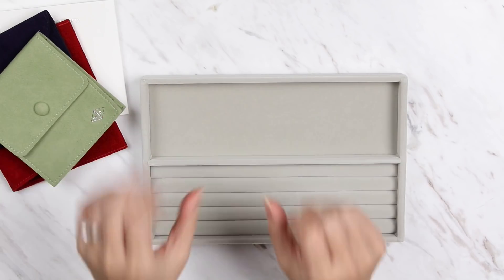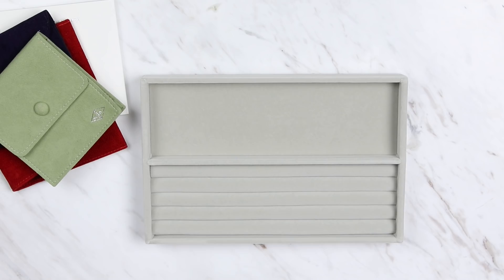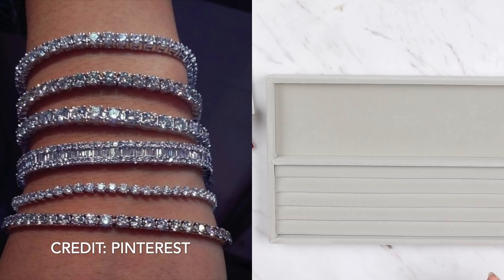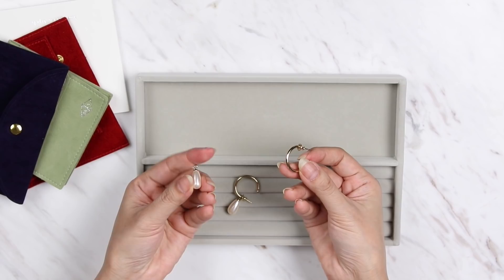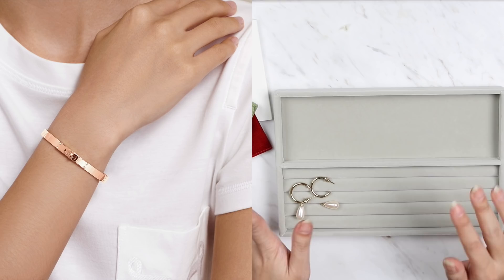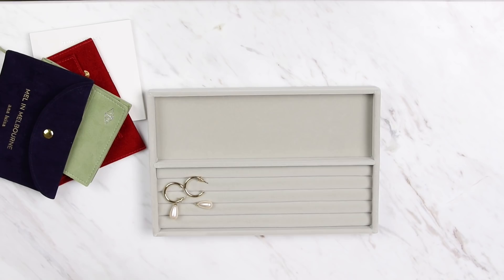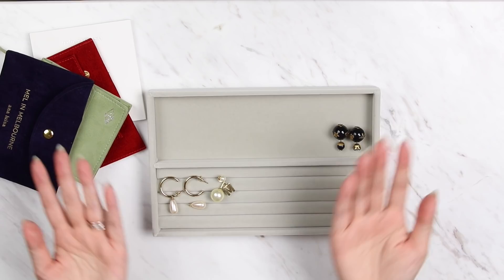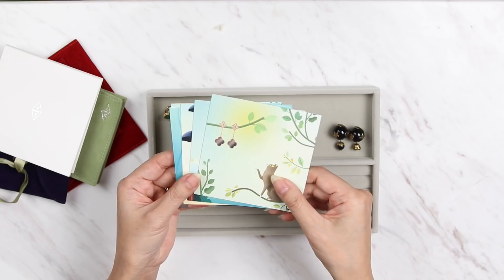Cartier, Van Cleef & Arpels or Tiffany & Co | Top 10 Items EVERY Woman WANTS * WATCH THIS FIRST *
Top 10 Items EVERY Woman WANTS in her Jewelry Collection | Cartier, Van Cleef & Arpels, Tiffany & Co and more!

Out of 500+ votes these Luxury Jewelry items were YOUR MOST WANTED/WISHLIST pieces! Any surprises? After seeing how popular these items are, does this change your mind?

💍 ITEMS MENTIONED
(I have linked in new/preloved options)
My Cartier Love Bracelet is size 16 for reference

EARRINGS:
🔸 VCA earrings (same as my malachite ones) or vintage size New earrings on my wishlist
🔸 CHANEL Earrings: CC Silver Drop (same as mine) or CC Gold Dangly oCC studs (avoid crystals falling out)

BRACELET:
🔹 CARTIER JUC Bracelet: (same as one I tried on in video)
🔹 HERMES Bracelet: Love this Kelly Pave version or Chaine D'Ancre Bracelet

NECKLACE/ RING/WATCH
🔺 VCA Alhambra Necklaces/pendant:
20 Motif (same as the one I tried on in video)

🧡 SENREVE CODE: Enter MIM75OFF at checkout to get $75 off orders over $395USD
Yes this works ON TOP OF their current gift with purchase offers.

Yes ⭐️ Starred items and New Season * excludes some brands

My picks: 26/10 (discount will apply on the day)

MIM 2 in 1 Silk Shirt (available in 5 cols)

CODE: "MIM30" to get 30€ off 1 INSERT